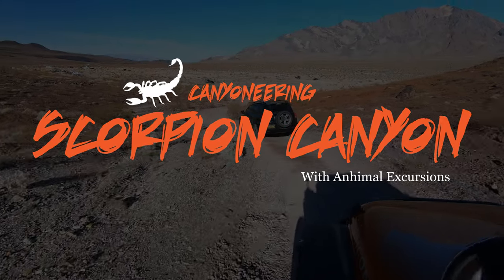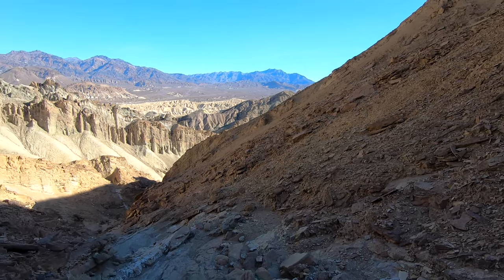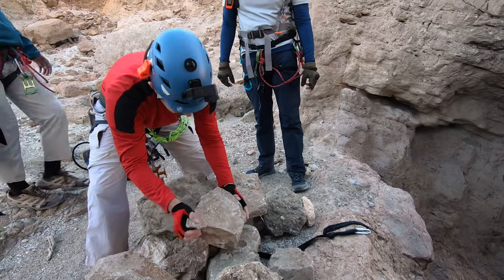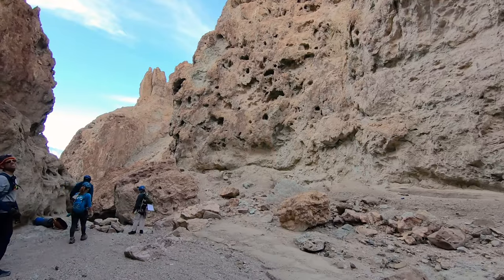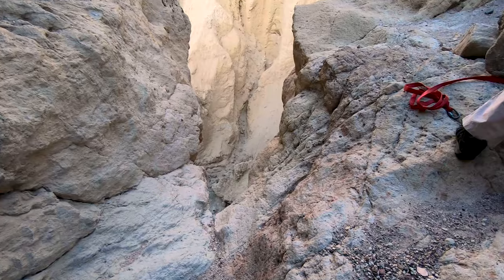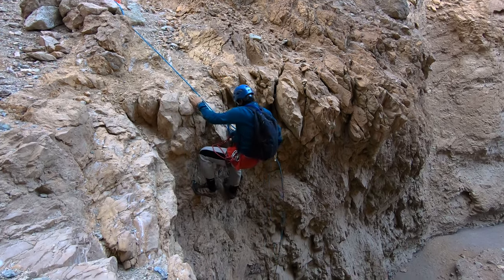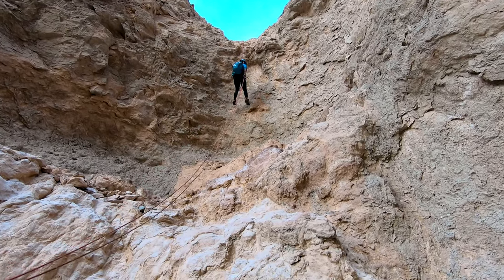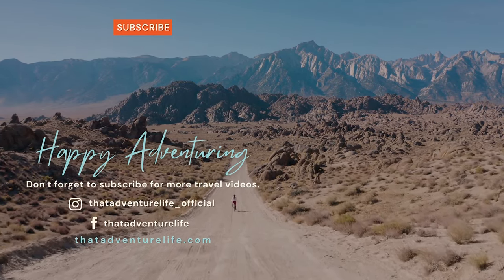Scorpion Canyon, a Fun Beginner Canyon for Canyoneering in Death Valley National Park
Join us as we make our first canyoneering trip to Death Valley National Park to take on Scorpion Canyon. Scorpion Canyon is a great introduction to the Death Valley canyoneering. It is also one of the most accessible. This canyon has colorful rocks, nice rappels (with the longest about 150ft), and Death Valley's notorious rock anchors. It sure makes this trip exciting.

Note: Canyons are constantly changing environments. It may not look like this when you visit but this is how it looked during our trip in January 2021.